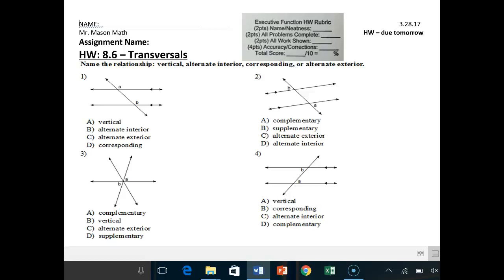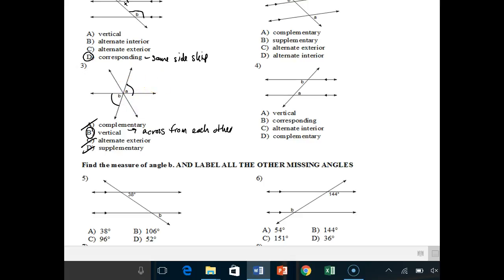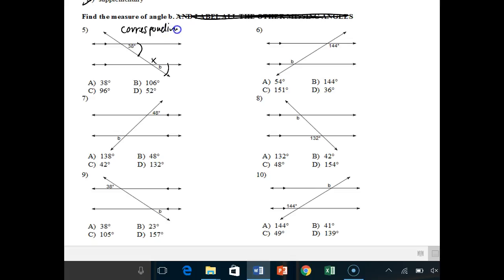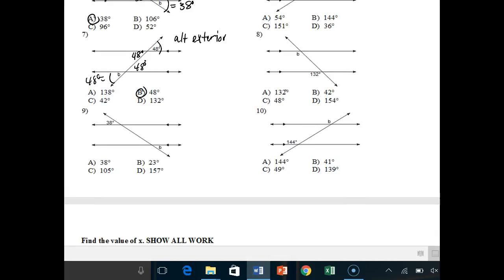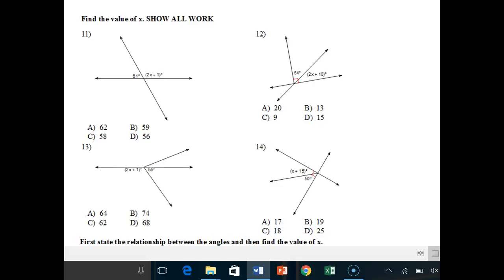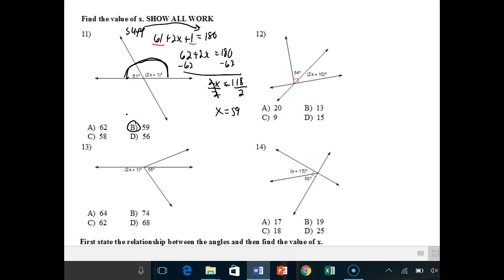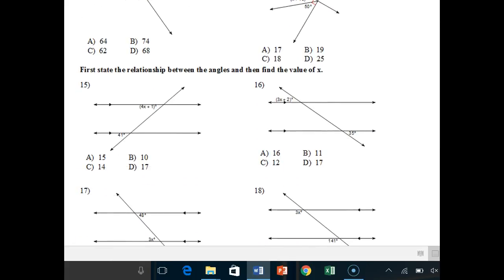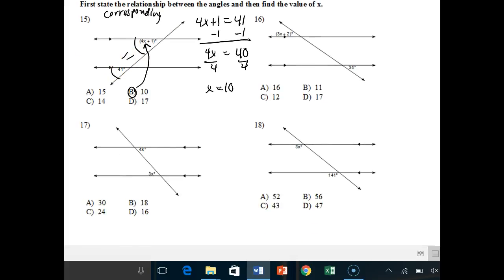Hw 8.6 - Transversals